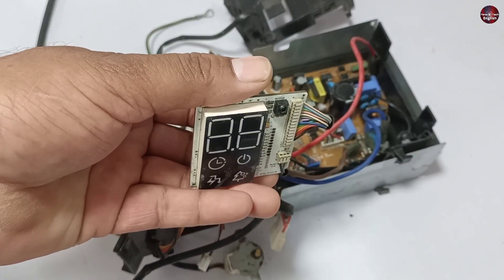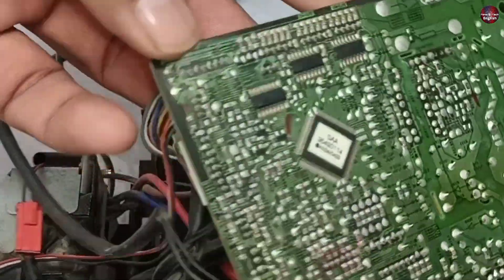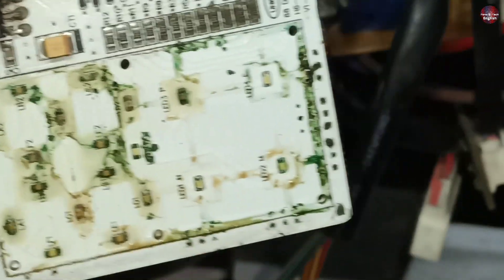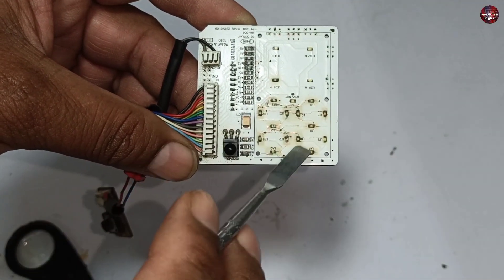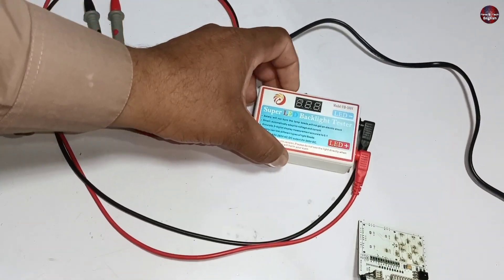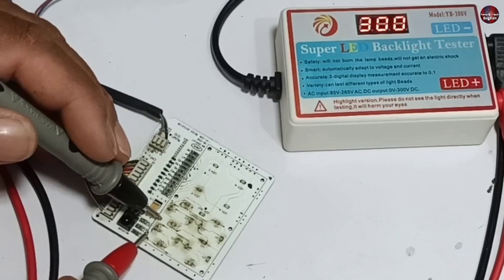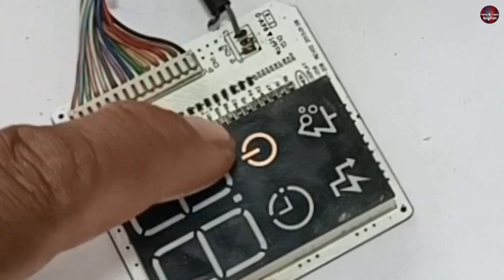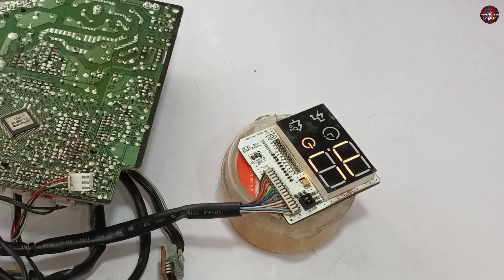Defective LG AC Motherboard DISPLAY Fix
In this gripping video, we take you behind the scenes of a seemingly straightforward fix that turned into a complex labyrinth of obstacles and surprises. Join us on this rollercoaster ride as we navigate through the intricate inner workings of an LG AC motherboard display, uncovering the unexpected twists and turns that made this repair a true test of skill and determination. Witness firsthand the sheer dedication and expertise required to troubleshoot and diagnose the root cause of the defect. We'll walk you through each painstaking step, demonstrating the intricacies involved in dismantling the unit, identifying faulty components, and employing ingenious workarounds. Prepare to be astonished as we encounter unforeseen complications that leave us scratching our heads in disbelief. From puzzling circuitry anomalies to elusive compatibility issues, each challenge pushed our repair team to its limits, demanding creative problem-solving and out-of-the-box thinking. But fear not, for we never back down from a challenge! We overcome each hurdle through persistence and sheer perseverance, sharing valuable insights and tips. Our goal is to provide a comprehensive guide that equips you with the knowledge needed to confidently tackle similar repairs. This video is a testament that not all repairs are as simple as they appear. It serves as a reminder that perseverance and adaptability are essential qualities in the world of troubleshooting. Whether you're an aspiring DIY enthusiast or a seasoned technician, this video will leave you with a newfound appreciation for the complexities of Air Conditioner motherboard PCB repairs. If you're ready to embark on an awe-inspiring journey through the unexpected challenges of fixing a defective LG Air Conditioner motherboard display, click now and prepare to be captivated by the relentless pursuit of repair excellence. This video will revolutionize your understanding of the intricacies involved in troubleshooting and fixing electronic devices! Not as Easy as You'd Think!